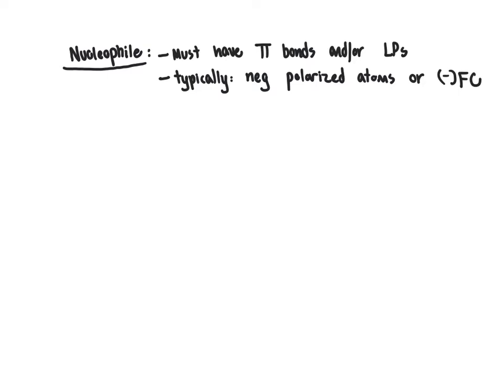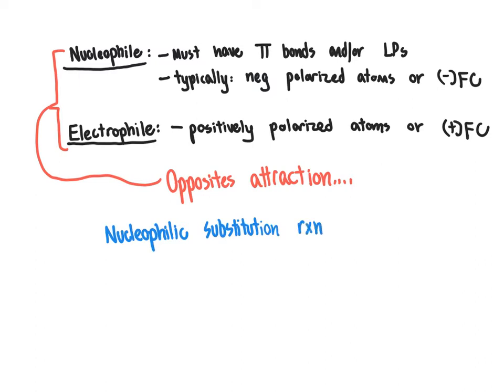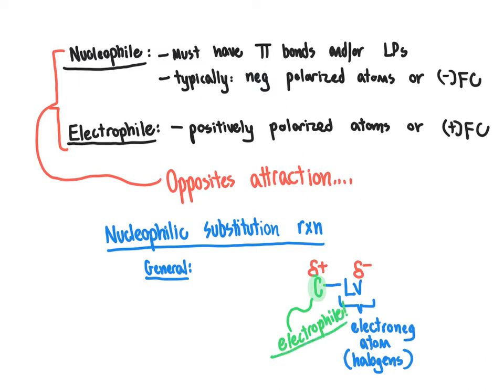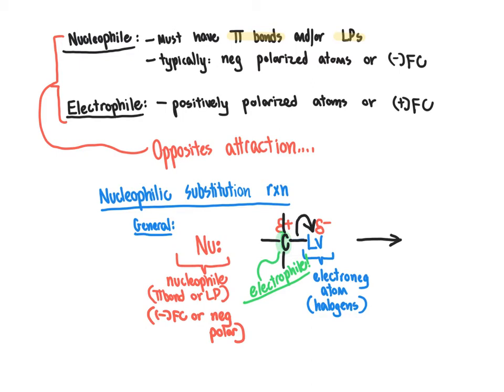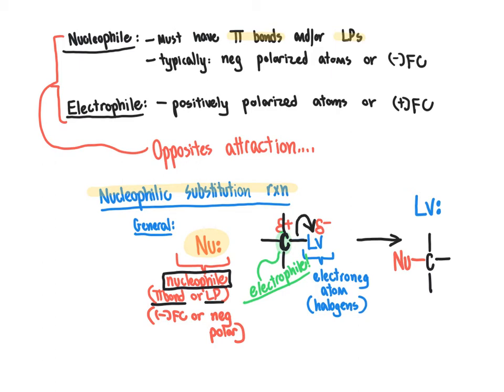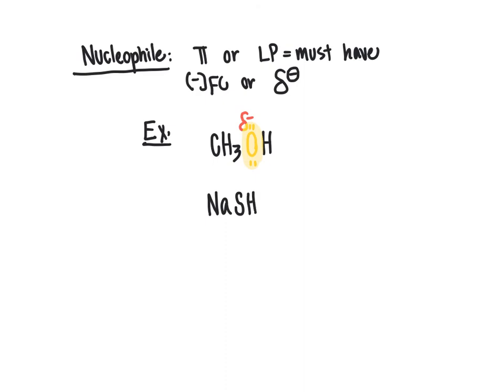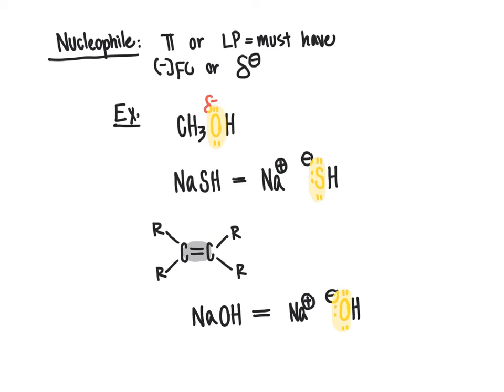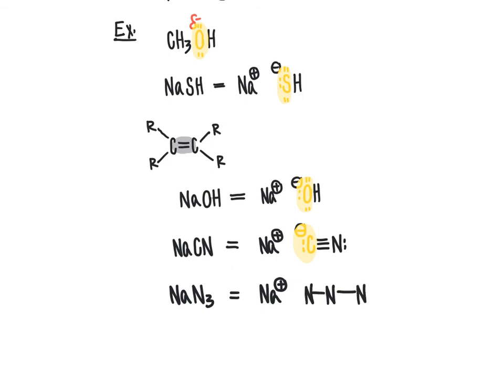41 CHM2210 Nucleophiles and Electrophiles